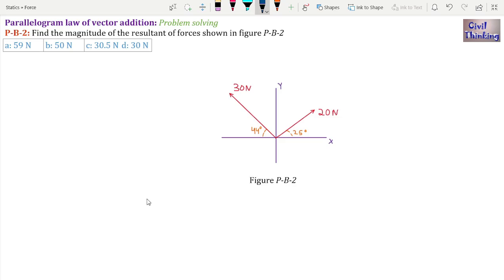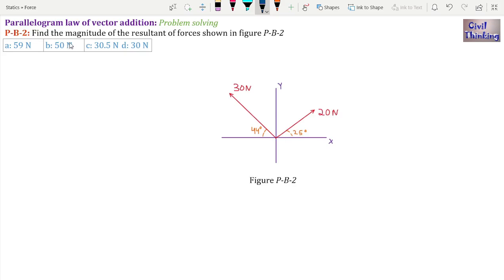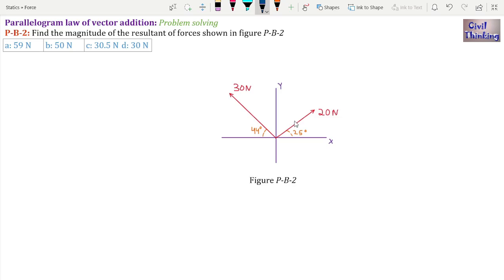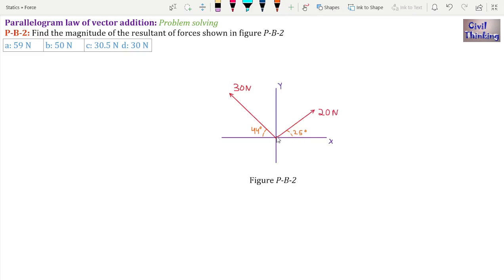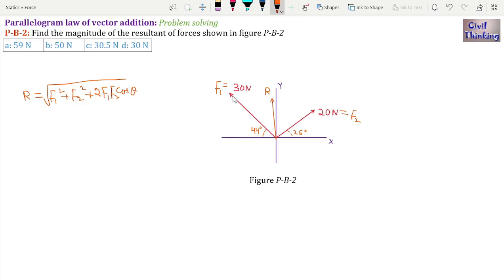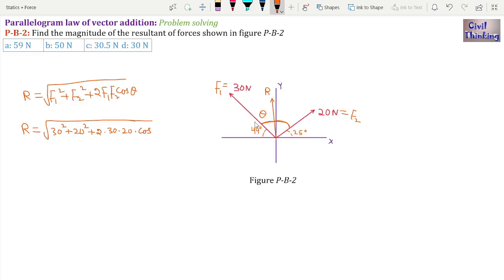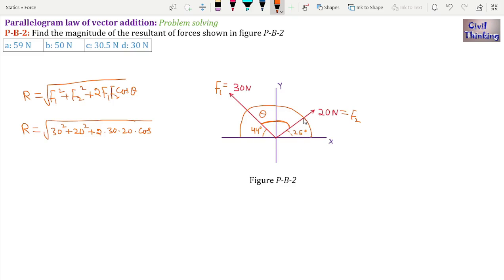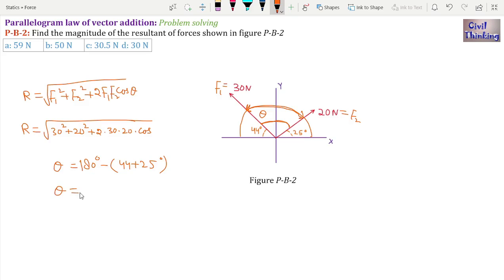Force: Parallelogram law of vector addition: Problem-03 | statics lectures by Civil Thinking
Parallelogram law of vector addition tutorial problem.